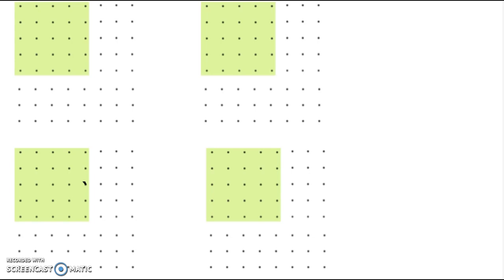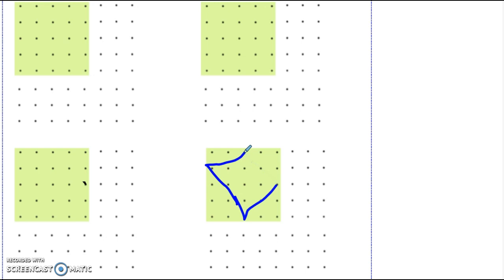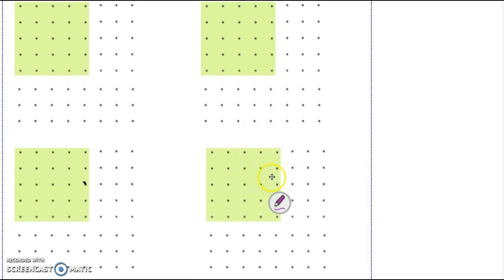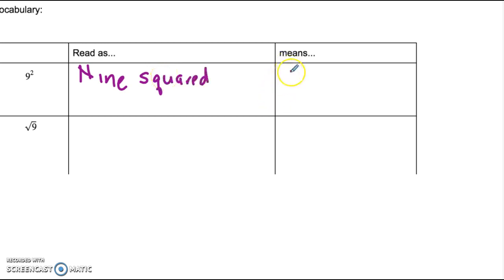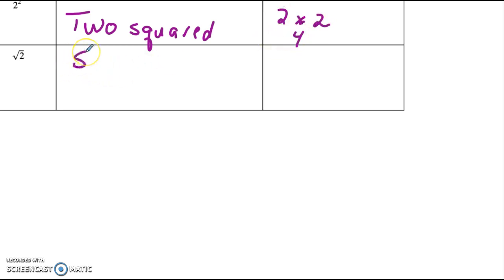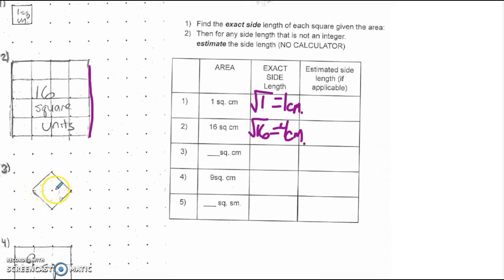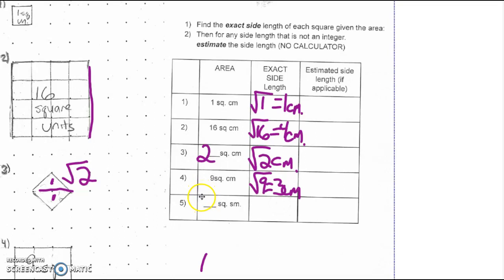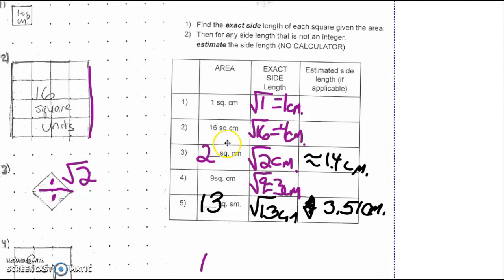Lesson for 12/12/2017